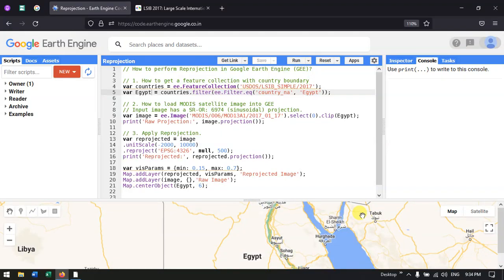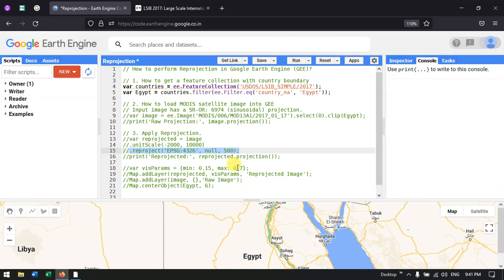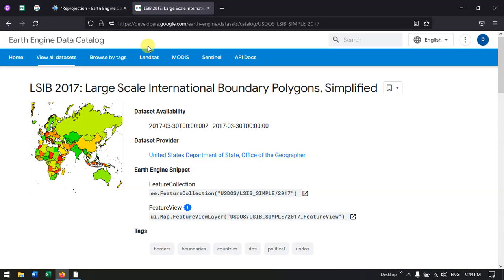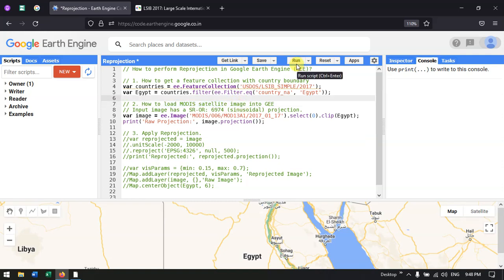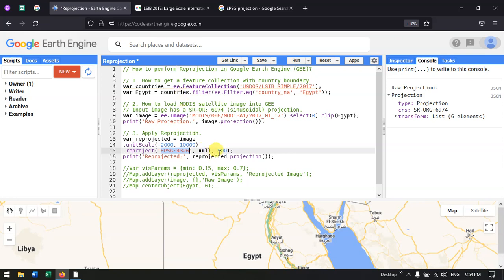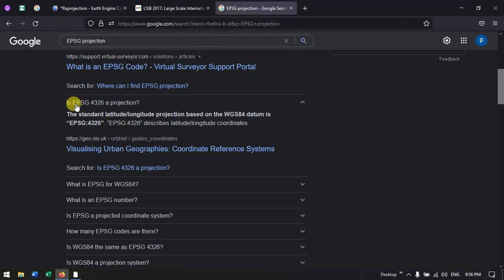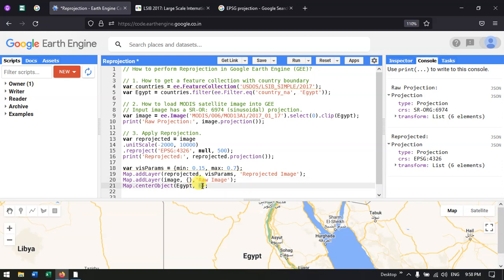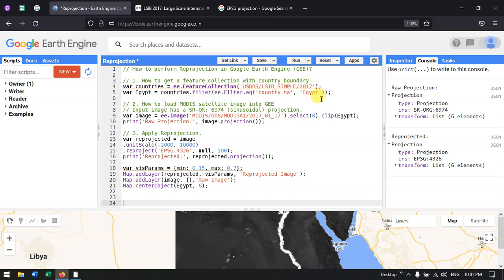Google Earth Engine 26: Raster Reprojection | Beginners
In this video tutorial, you will learn how to reproject raster images or satellite images using Google Earth Engine.

Useful Links:
1.Projections